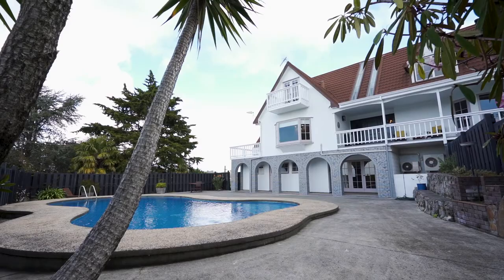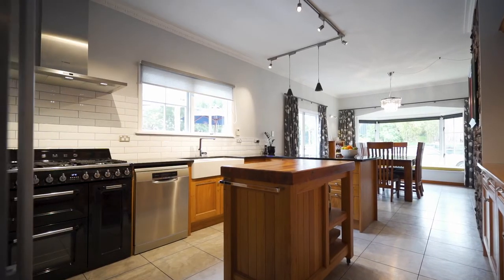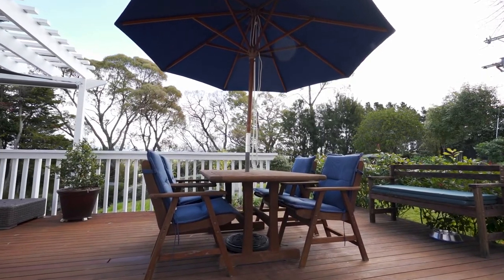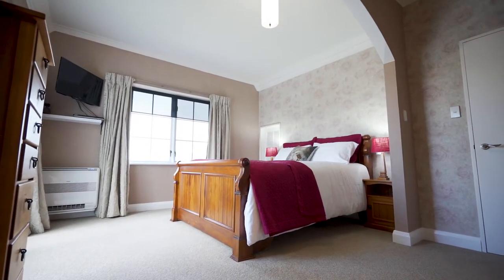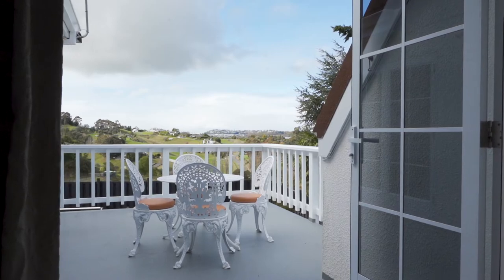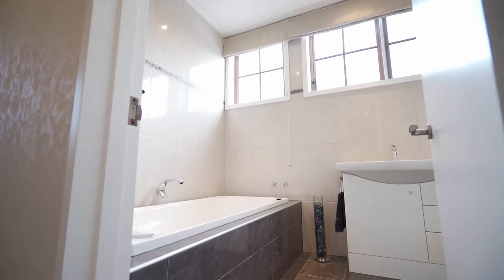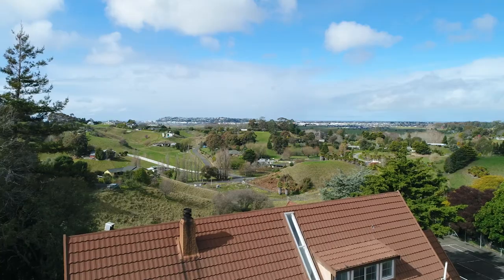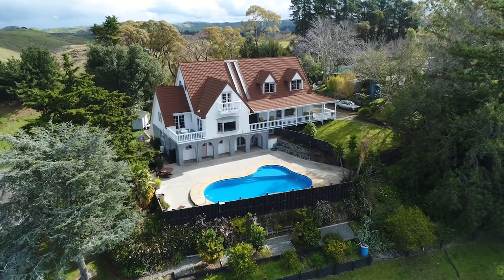191 Poraiti Road, Poraiti, Napier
Sometimes it is the intangible that gives a home its worth. Nearly always, it is one or more unique aspect which creates an absolute must-have desire. 191 Poraiti Road, is the epitome of such a property.

Remarkable in every sense, this gracious home of 371 sq m, set over 1.78 Ha, has been lovingly transformed into a stunning and substantial property. Sprawling over three levels, the versatile design has created a space that easily caters for the largest of families. Offering the very best of lifestyle; multiple livestock paddocks, meticulous gardens and grounds, tennis court, swimming pool, games room (or gym), are just some of the additional features of this magnificent home.

There are multiple living areas to choose from; the gourmet kitchen will be host to many an occasion, adjacent to the open-plan dining, there is a seamless flow outdoors to the upper Pergola via French doors. The formal living room is superb with large windows inviting the outdoors in and enjoys a woodburning fireplace, framed with granite surrounds. This room is spacious, yet cosy and inviting.

Boasting four generous bedrooms, the master suite, offers a custom fitted walk-in-robe, modern en-suite and niche area which could easily house a chaise lounge, desk or occasional furnishings. Also offering direct access to a private balcony, which enjoys the stunning outlook across to Napier and beyond to the Cape. Upstairs, the 1970's architecture is showcased with cathedral ceilings, dormer windows, and timber detailing, and features three additional double bedrooms plus a sizable study.

Nestled in the countryside, with panoramic ocean and district views, the resulting sense of serenity is undeniable.  No more than 15 minutes to the airport, 191 Poraiti Road, Poraiti offers the best of lifestyle living with with urban convenience.